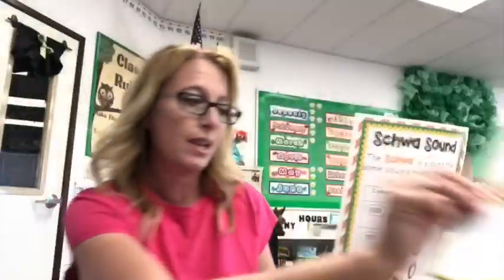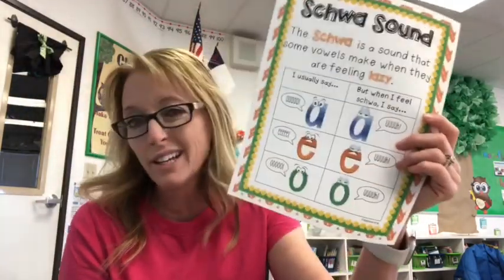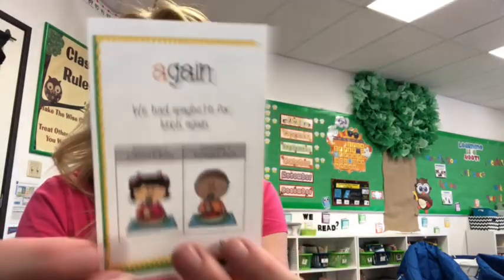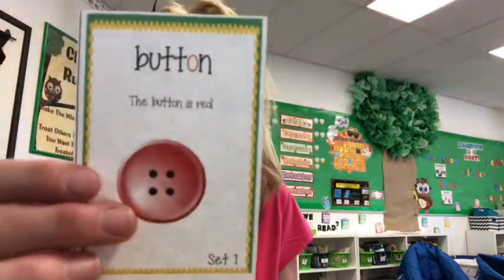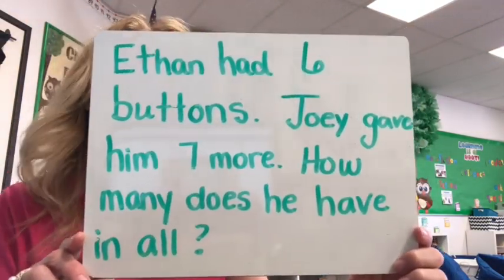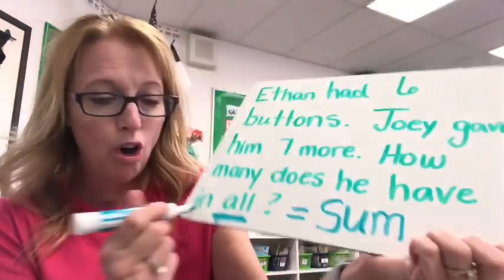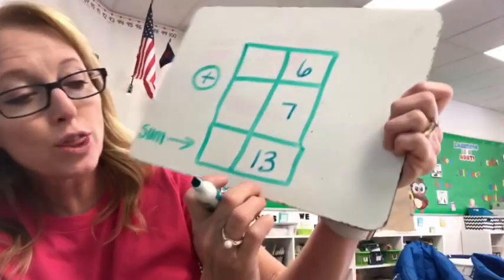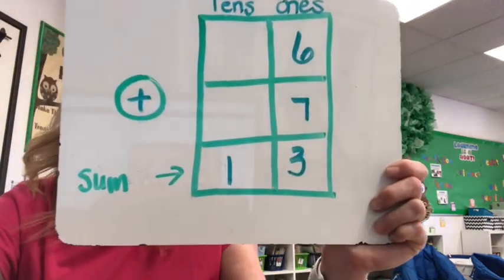Thur April 30